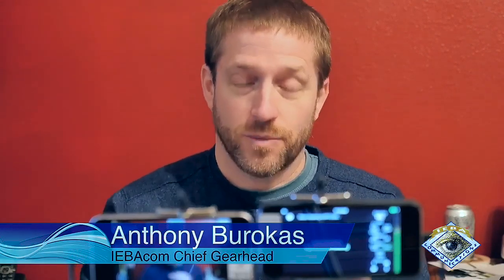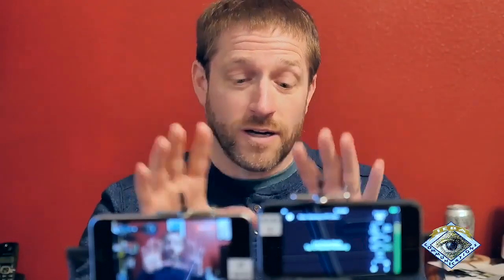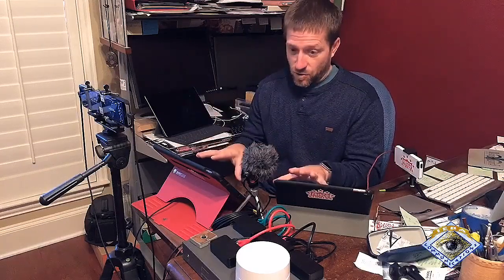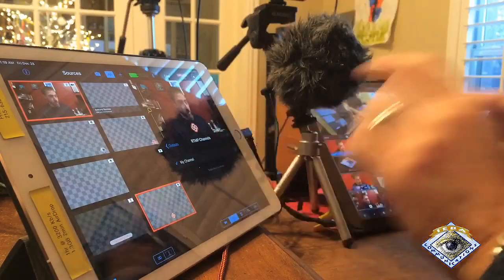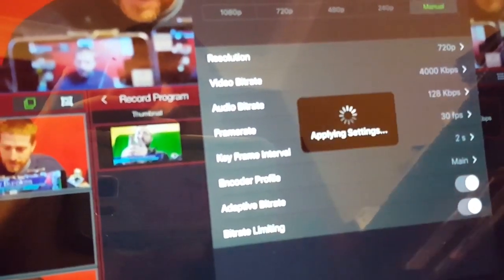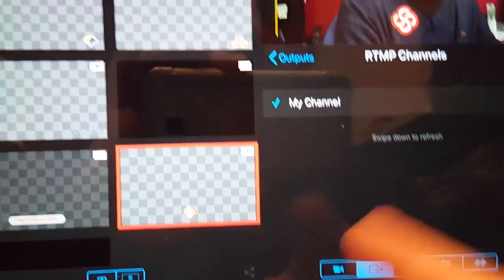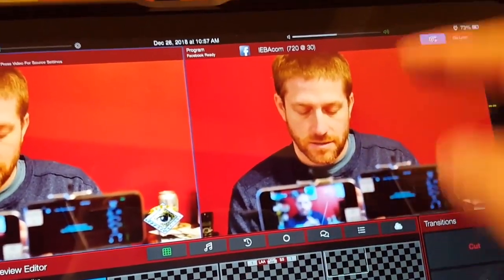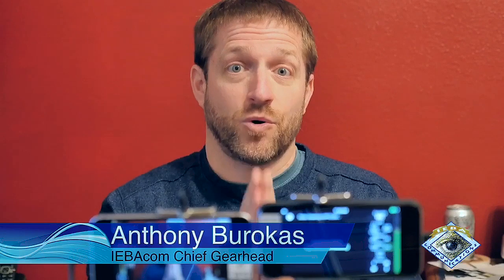Which iOS Multicam App Delivers the Best Video for Live Streaming and Recording?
Anthony Burokas compares 3 iOS streaming apps--Cinamaker, Switcher Studio, and Teradek Live:Air:Action--to determine which app would deliver the best video quality for live streaming and live recording.